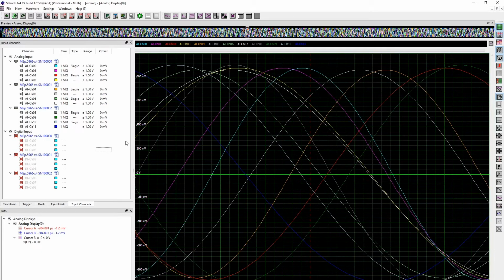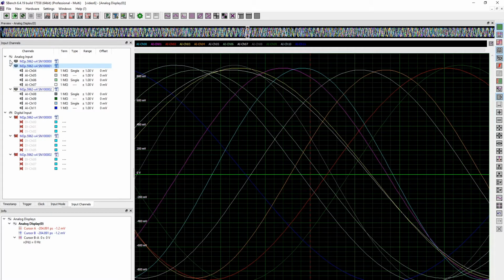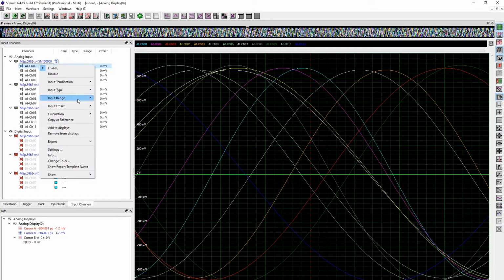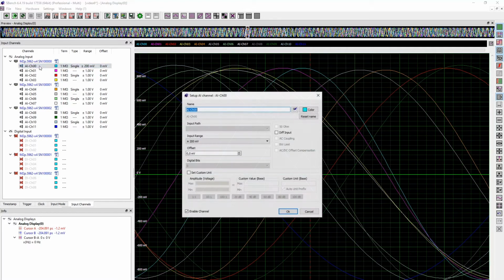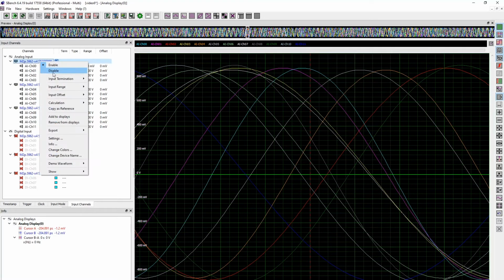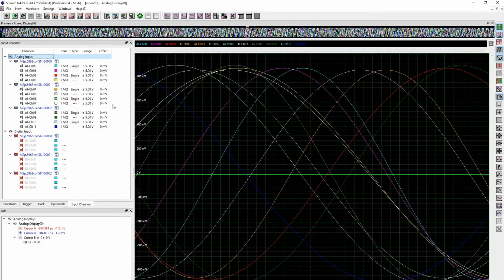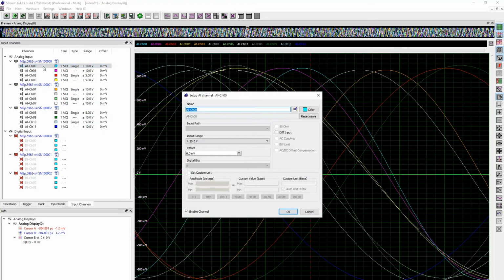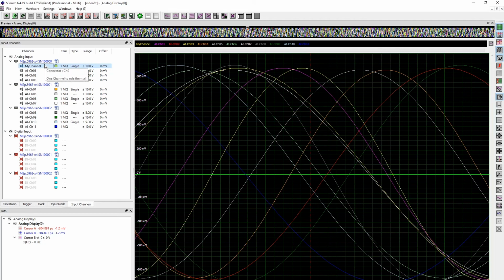SBench 06 - How to use the input channels dialog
SPECTRUM INSTRUMENTATION How-to-do videos